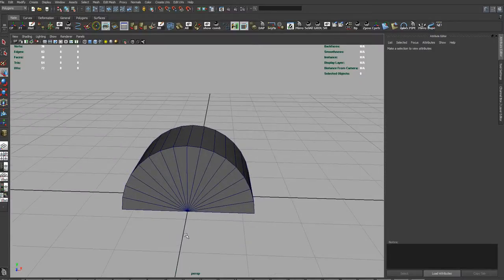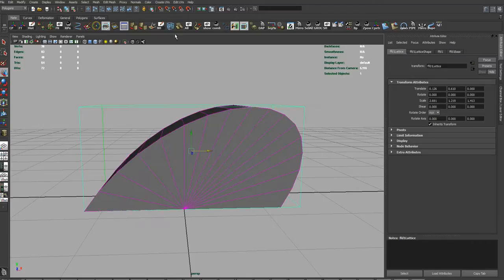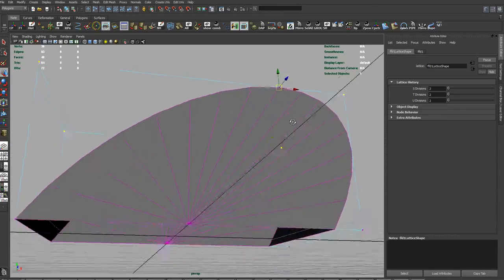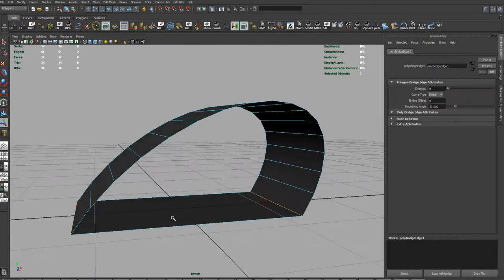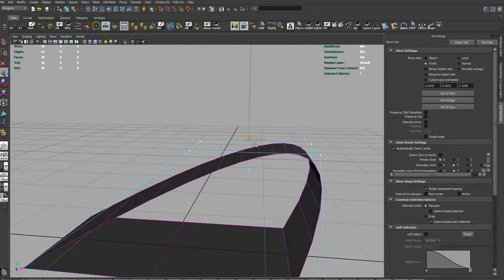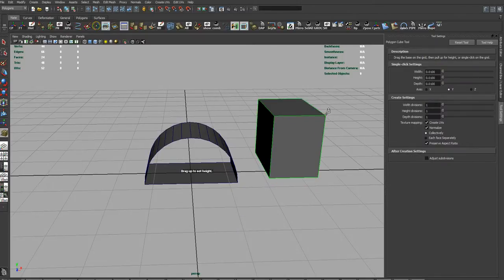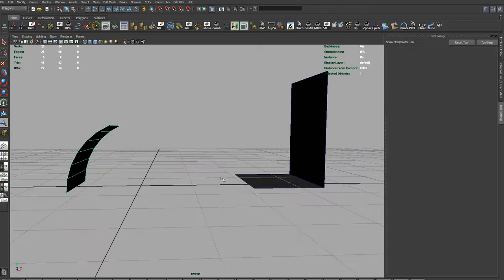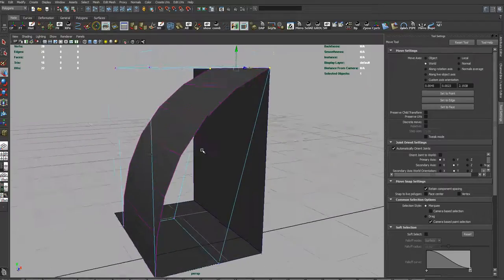Maya Modeling Tricks - Use the Lattice tool for tricky transforms 3!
Solve more strange problems with the Lattice Tool in Maya!

This video is captured using TinyTake.